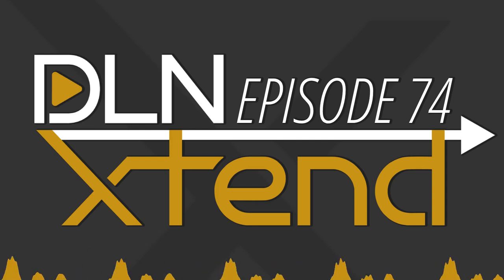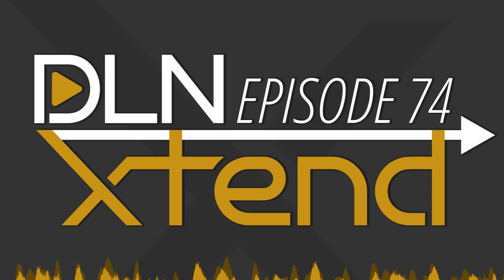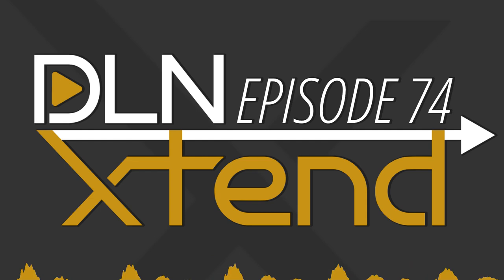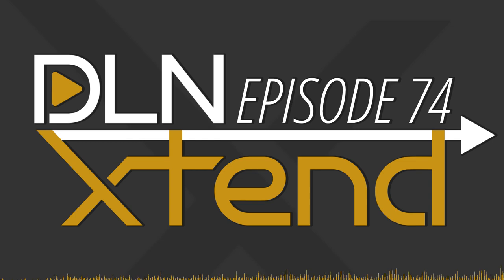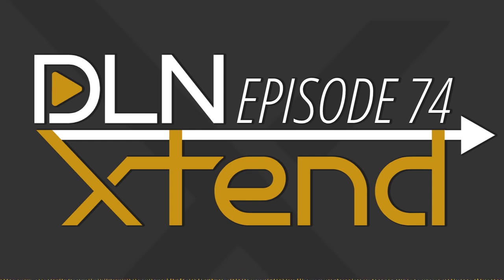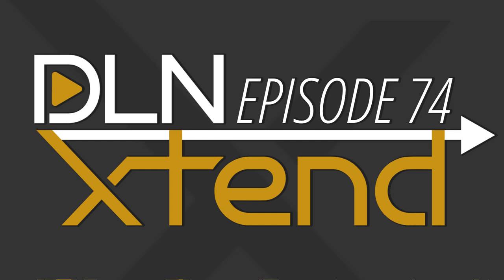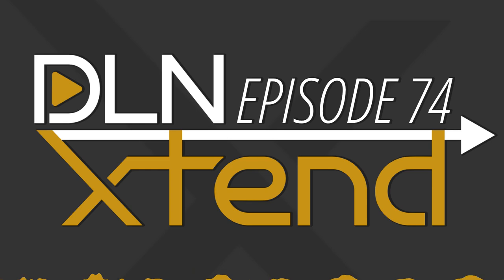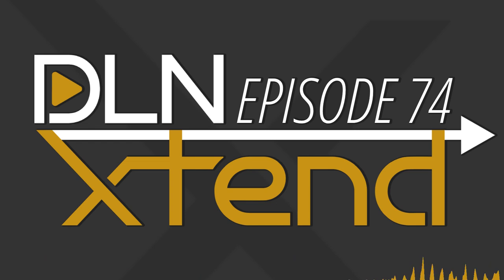KDE Plasma It’s Not All Love | DLN Xtend 74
On this episode of DLN Xtend we discuss what we see as problems in KDE Plasma.

Welcome to episode 74 of DLN Xtend. DLN Xtend is a community powered podcast. We take conversations from the DLN Community from places like the DLN Discourse Forums, Telegram group, Discord server and more. We also take topics from other shows around the network to give our takes.

00:00 Introductions
09:38 Topic- KDE Plasma
29:27 Host Related Interest
41:14 Wrap Up
42:05 Extras

Host Related Interests

Wendy
- ENCODYA

Discord servers to continue the discussion!